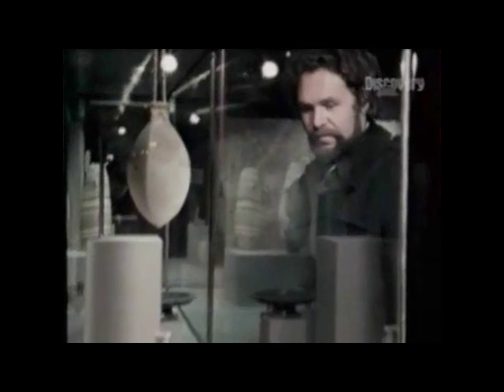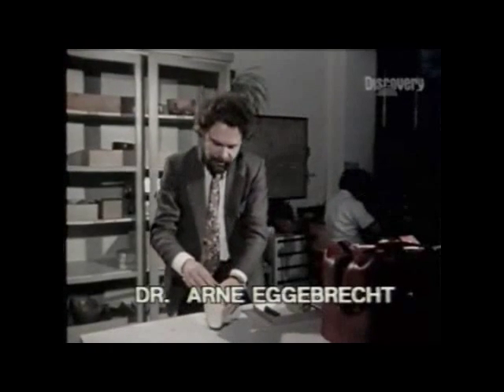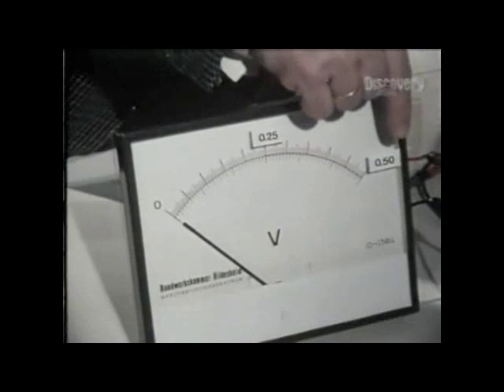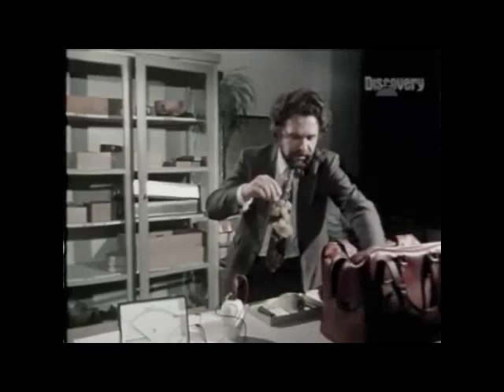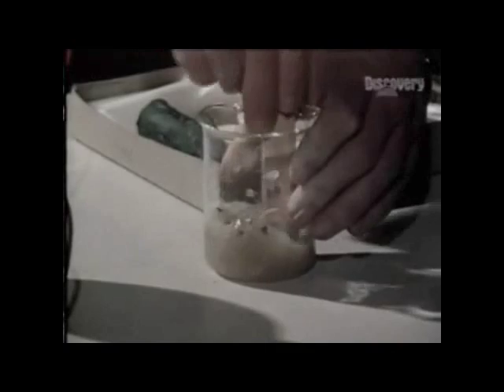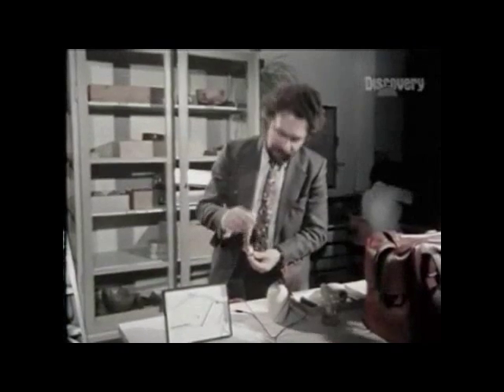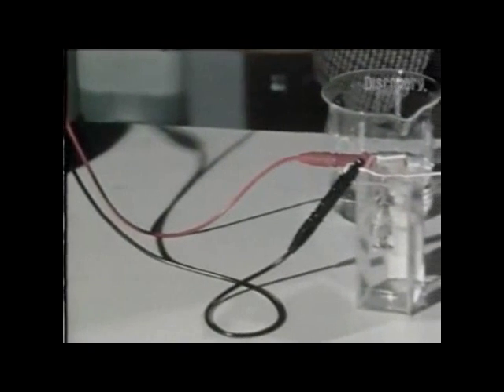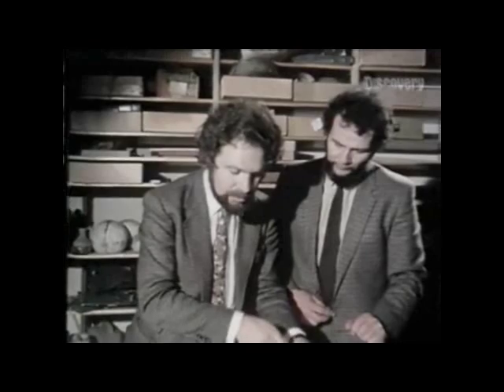La pila di Bagdad, ovvero quei gran geni dei Parti che anticiparono Volta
Nel 1936, presso Baghdad, fu trovata una piccola anfora ovoidale di terracotta le cui pareti interne erano ricoperte di uno strato di bitume impermeabilizzante. Nell'imboccatura dell'anfora era infilato un cilindro di rame a fondo chiuso. All'interno di questo cilindro era inserita una sbarra di ferro. Nell'insieme ricordava una pila a secco. Il problema è che risaliva a circa duemila anni fa. Possibile che già allora si conoscesse l'elettricità? Il documentario-indagine di Discovery (in inglese) e un'approfondimento nel n° 23 di Focus Storia in edicola il 30 agosto. Tutte le novità su